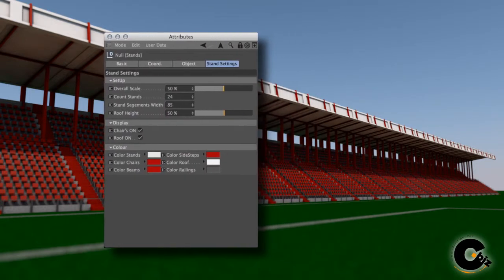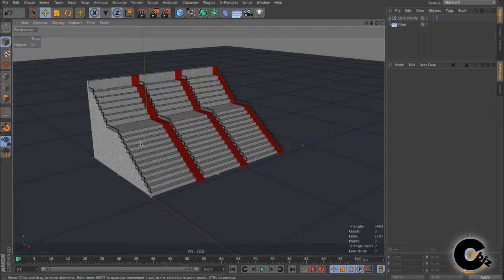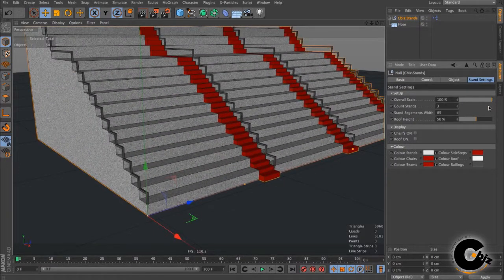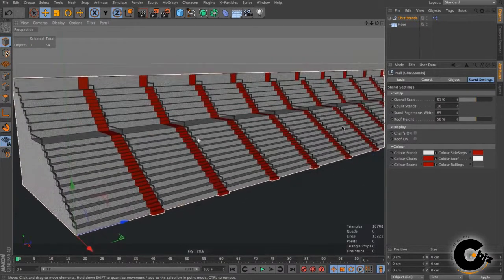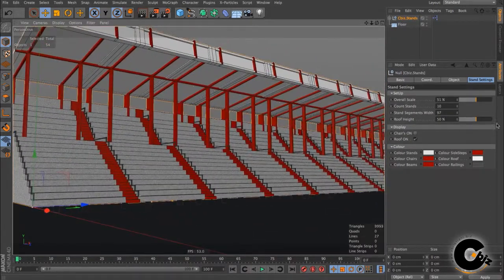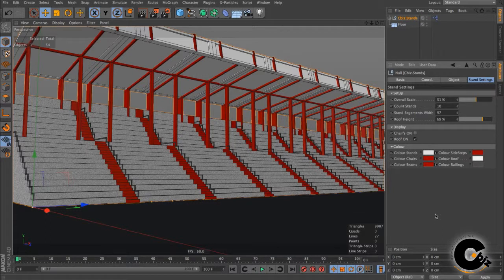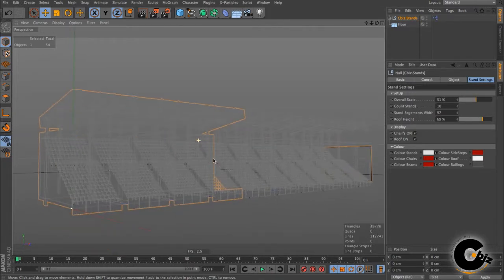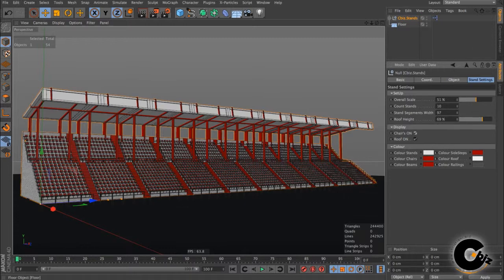Cbiz Stands Rig Freebie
easy setup a stand to populate your scene with this easy to use rig and get everything in place using a couple of slider's.